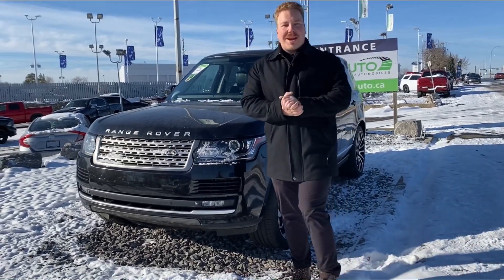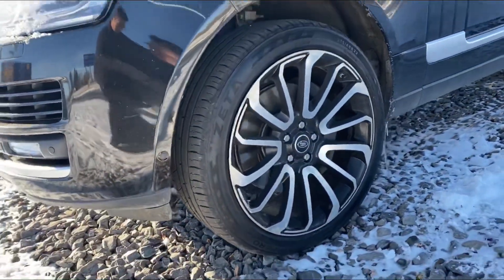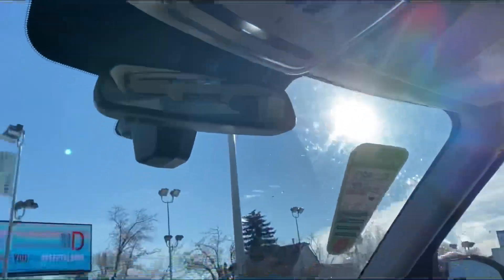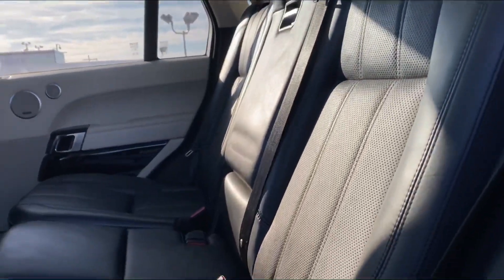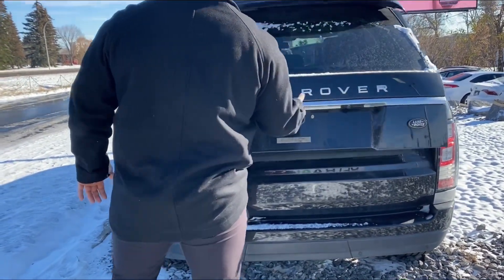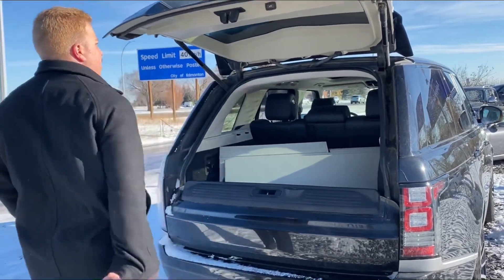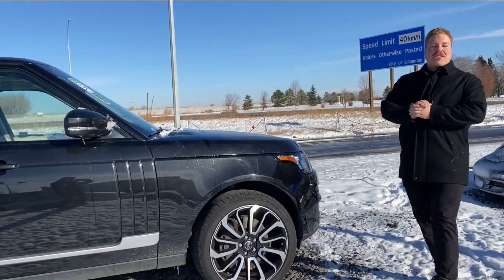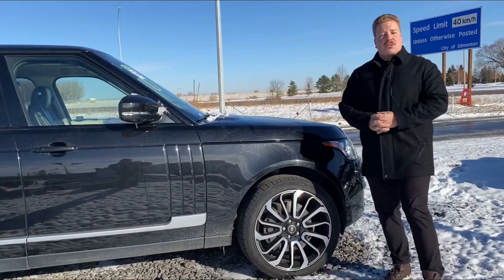2013 Land Rover Range Rover SC | Stock M0907A | UltraAuto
Check out this 2013 Land Rover Range Rover SC available here at Ultra Auto.

| Heated Memory Seats | Panoroof | Navigation | Parking Sensors | Hands Free Controls |

Stock

Ultra Auto
14710 Mark Messier Trail NW
Edmonton, AB T6V 1H5
Canada